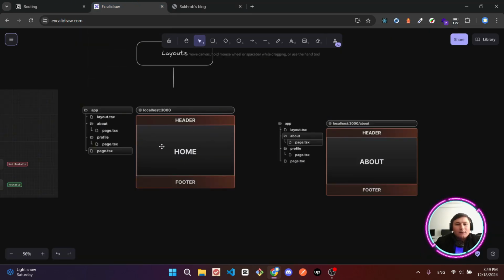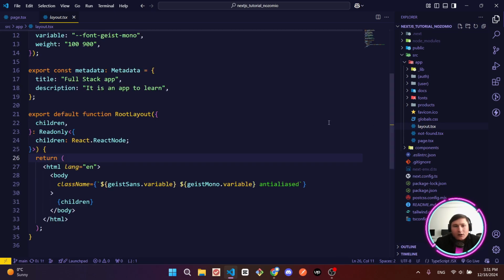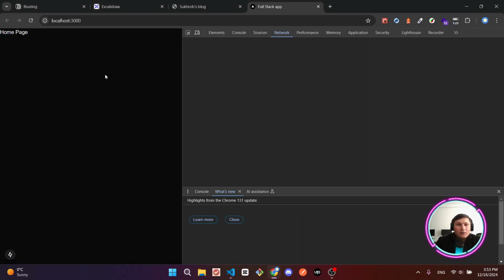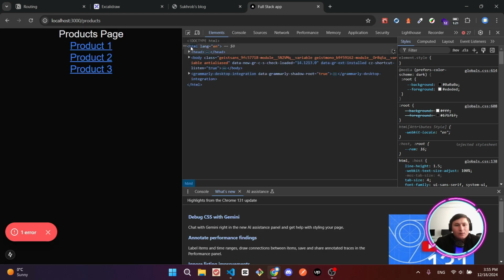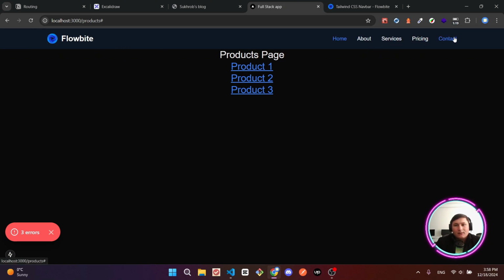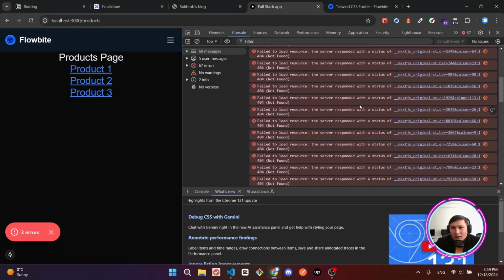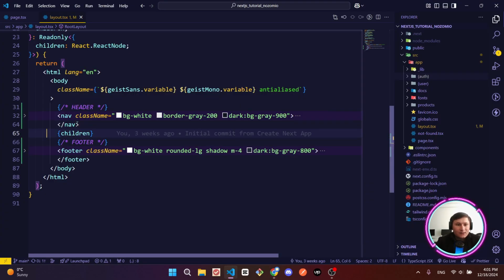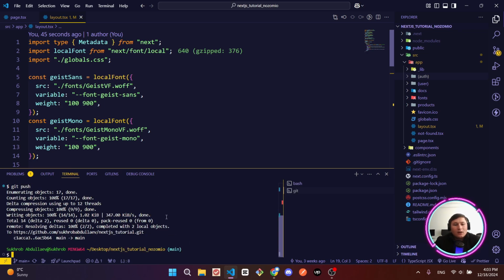Nozomio | Mastering Next.js | Lesson 11: Layouts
Discover the power of layouts in Next.js! 🚀 Layouts allow you to share common UI components like headers, footers, and sidebars across multiple routes, ensuring a consistent and reusable structure for your application. In this tutorial, Sukhrob Abdullaev breaks down the basics of layouts, demonstrates how to use them effectively, and shows how they simplify your codebase.

✅ Learn what layouts are in Next.js
✅ Understand the benefits of using layouts
✅ Explore real-world examples for improved UI consistency

Don't miss out on this essential guide to building scalable and maintainable web applications with Next.js!